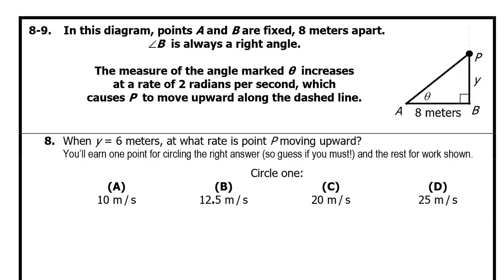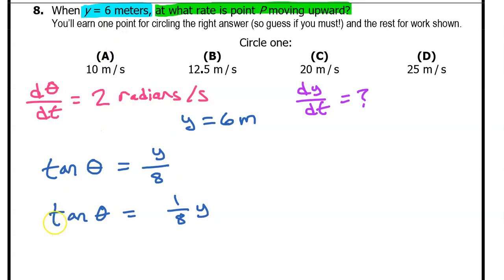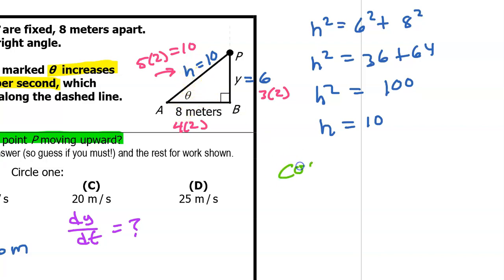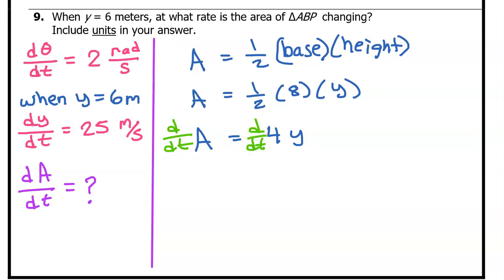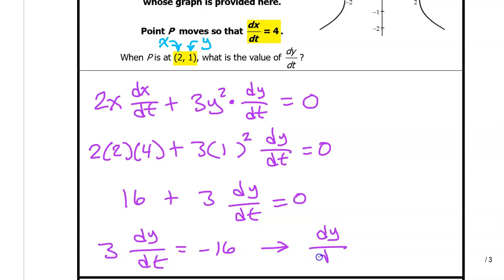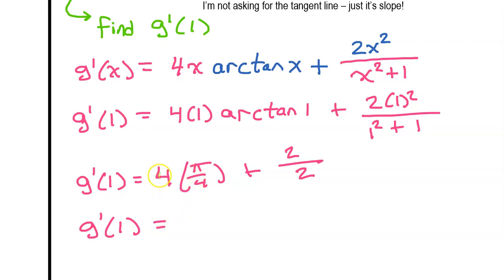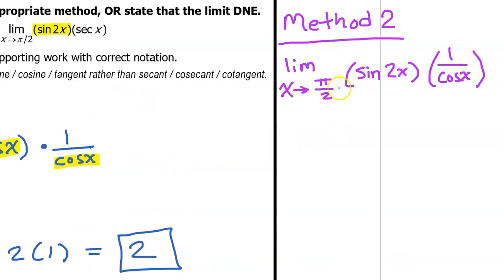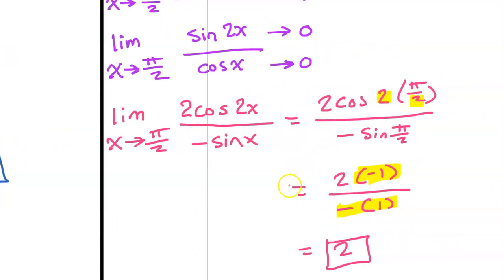4.7G - AP Calculus Unit 4 Review (Part 2)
Related Rates
Inverse Trig Derivatives
L'Hopital's Rule